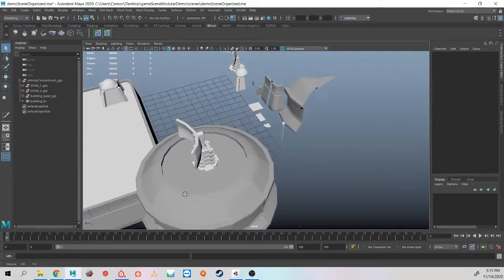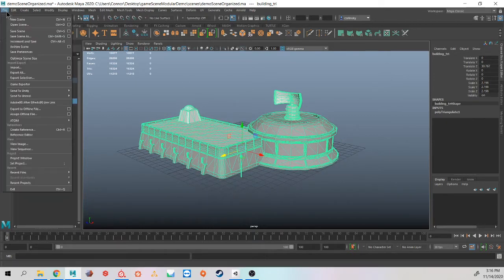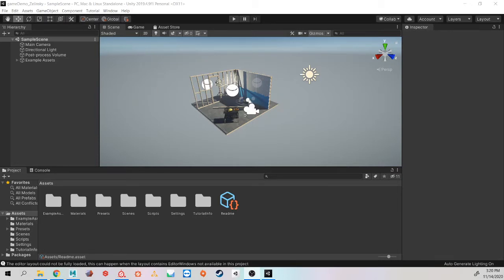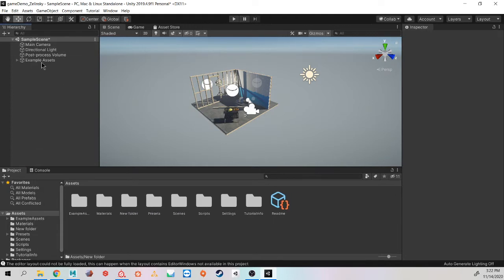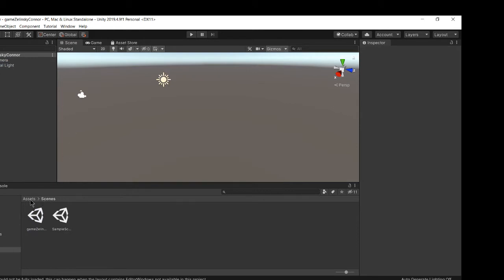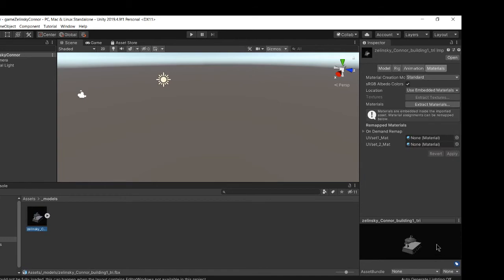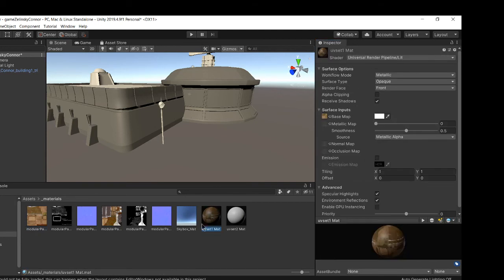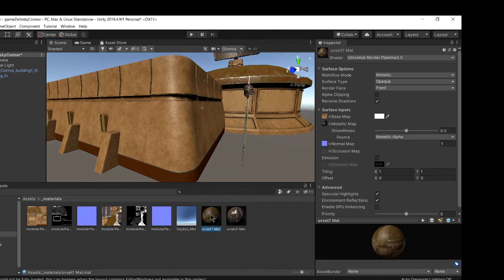Maya to Unity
How to export your model for Unity. Basics of Unity; camera controls, organization and material creation.